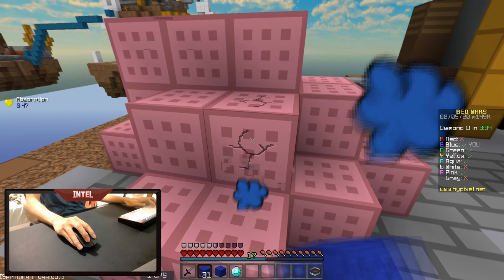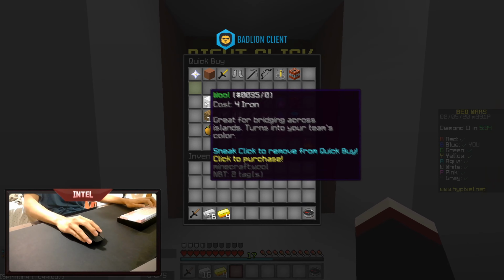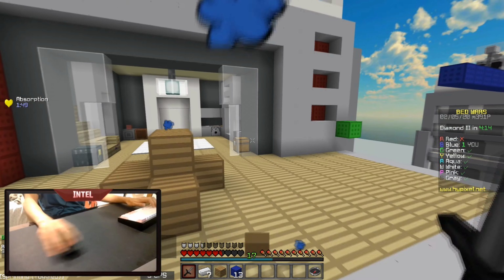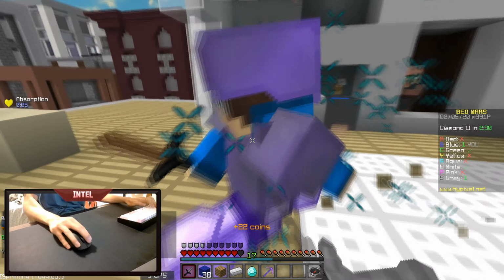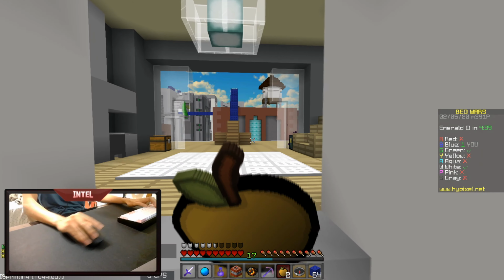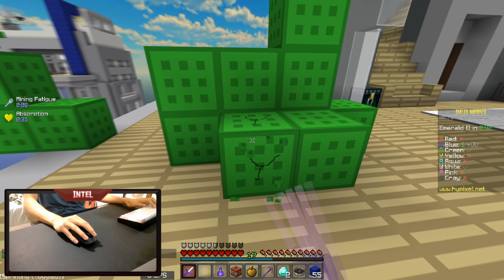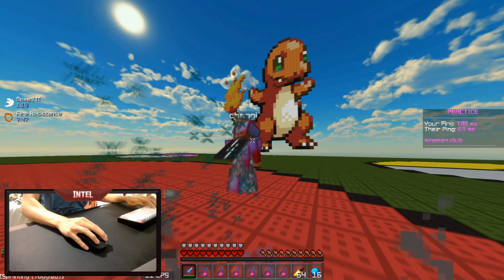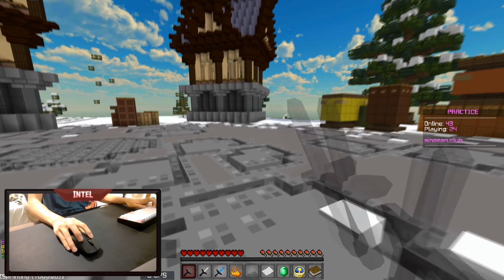Bedwars with the Logitech G Pro Wireless | My New Favorite Mouse!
Hey everyone, today I'm going to be doing some PvP with the Logitech G Pro Wireless! I've been absolutely loving this mouse so far, tell me what you guys think!

Pack (and Adviser’s block overlay)